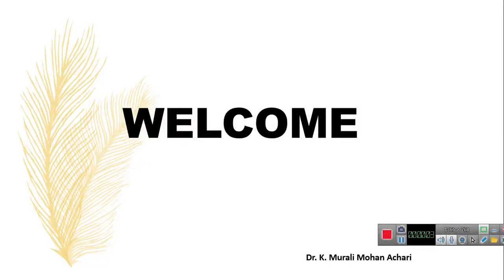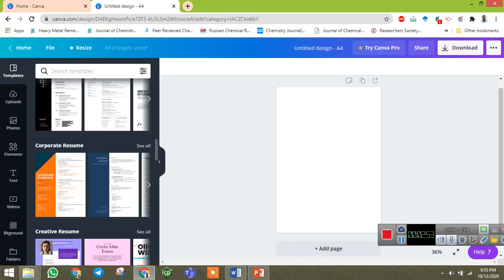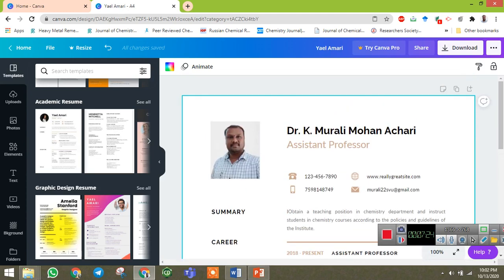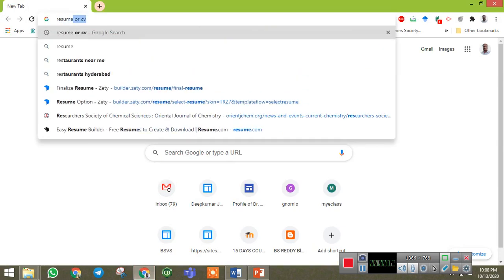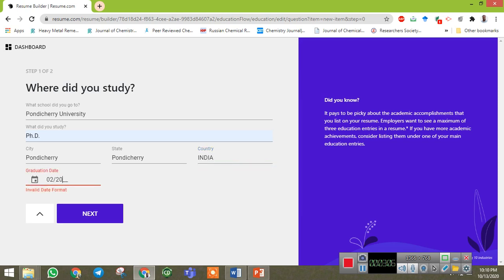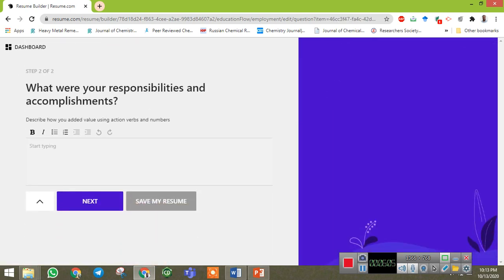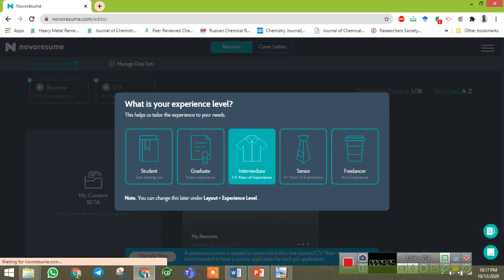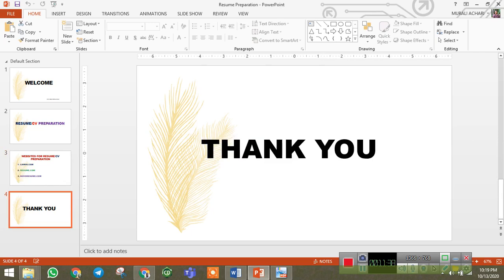Resume or CV preparation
This video surely helpful for graduates or Jobseekers for the preparation of their Resume or CV.
Note: My acknowledgement to canva.com, resume.com and novoresume.com.